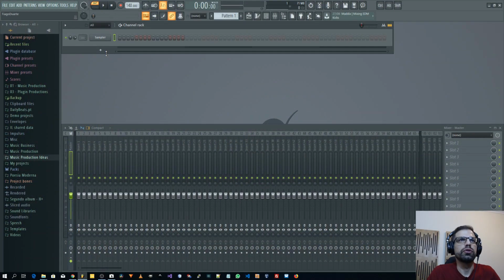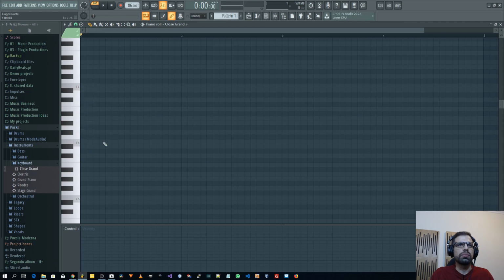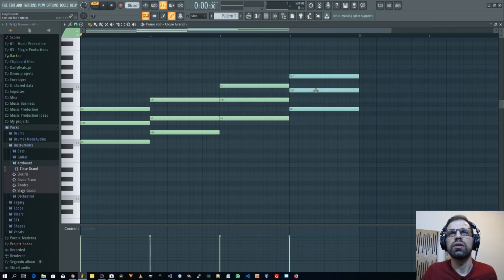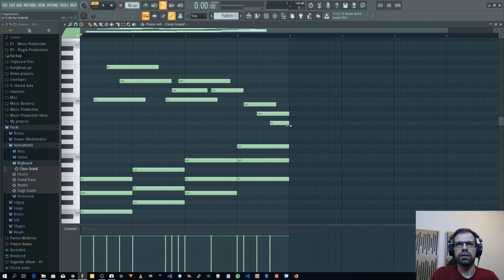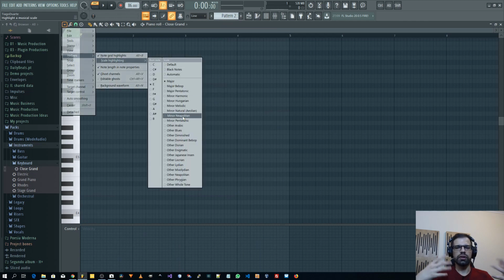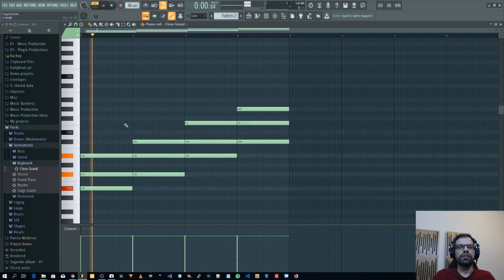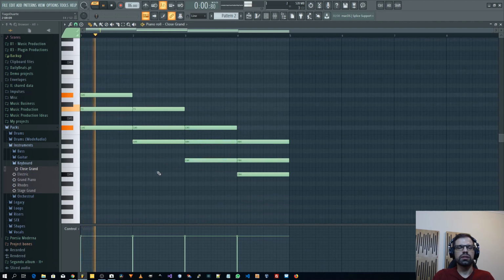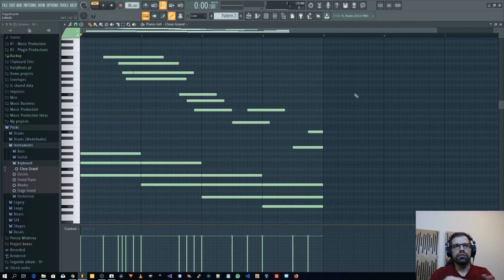How To Make Chord Progressions | FL Studio Tutorial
Hi, today I show you How To Make Chord Progressions in FL Studio. In today's video, I show you a couple of free tips on how to improve your chord progressions and for the premium and exclusive members I show how to take a melody to a professional level.